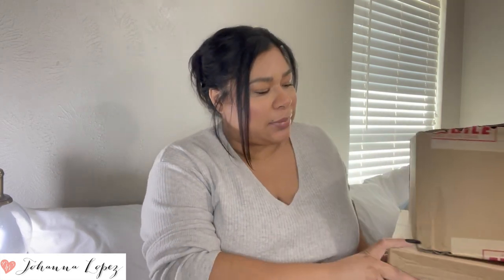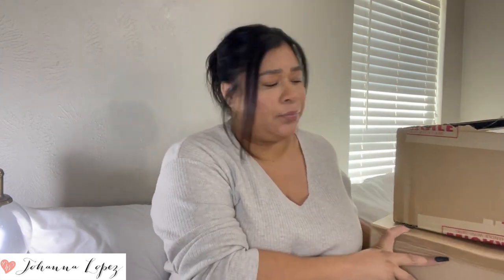DOUBLE HANDBAG UNBOXING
Yay for a new video!
XOXO

Mentions:

Purse organizer size large